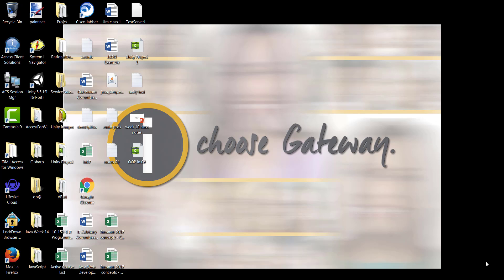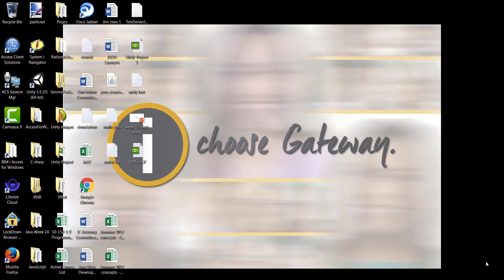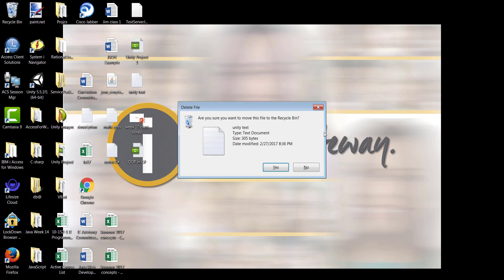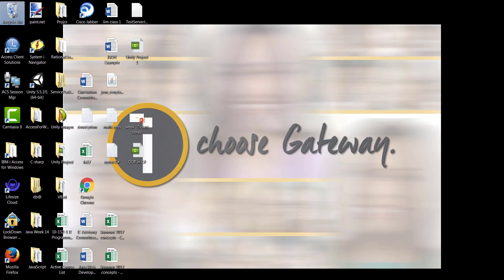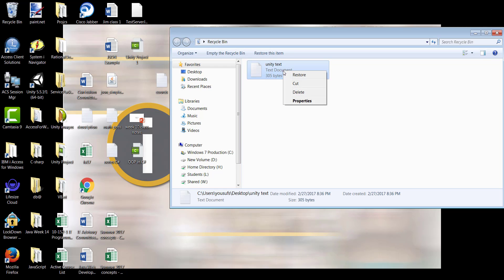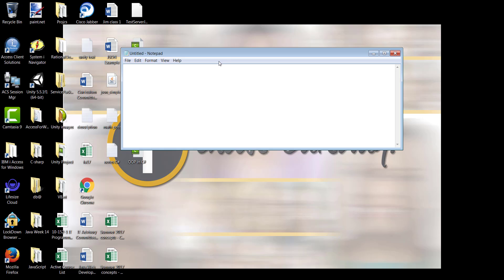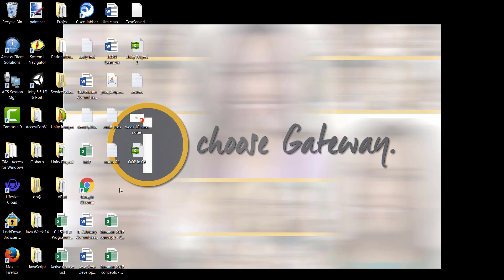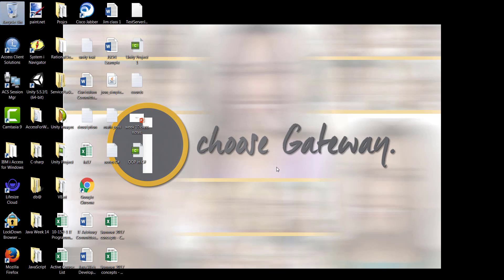Windows Recycle Bin - How to restore deleted items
How to restore deleted items from windows recycle bin? How to delete items? How to delete items permanently from Windows OS.